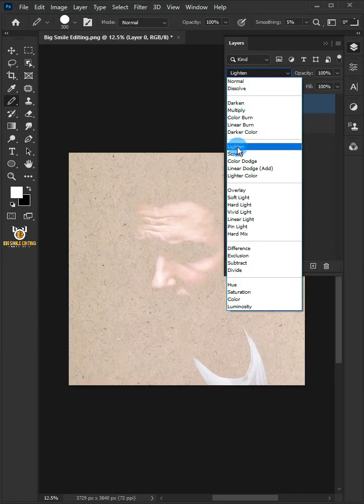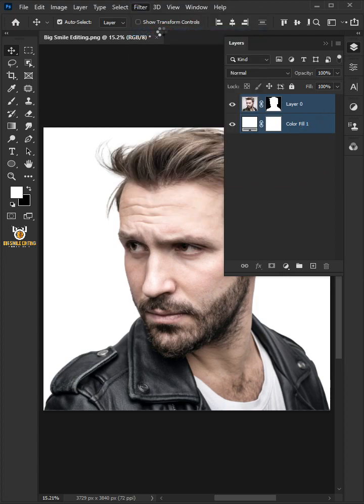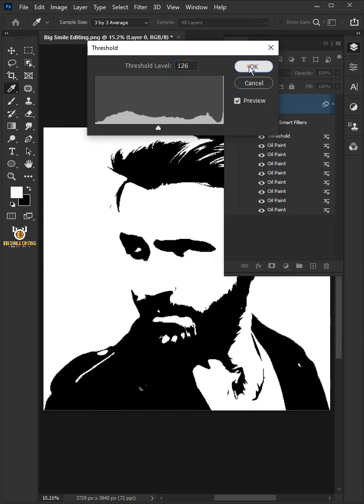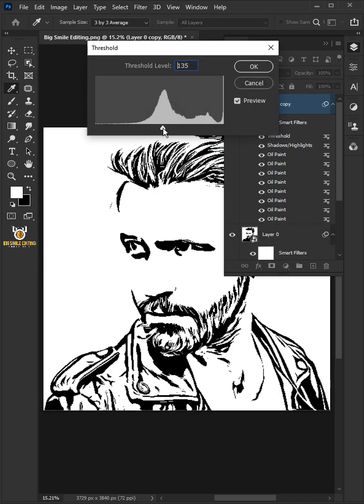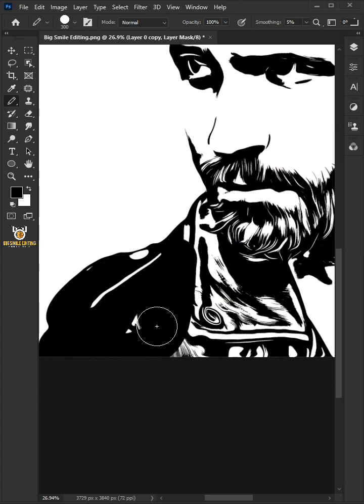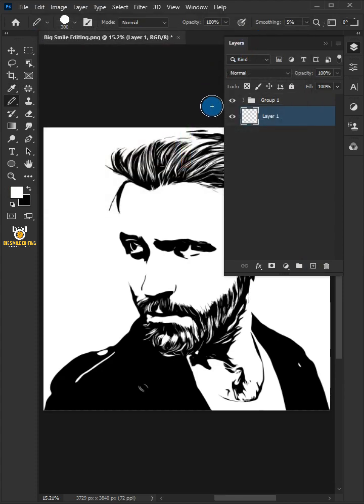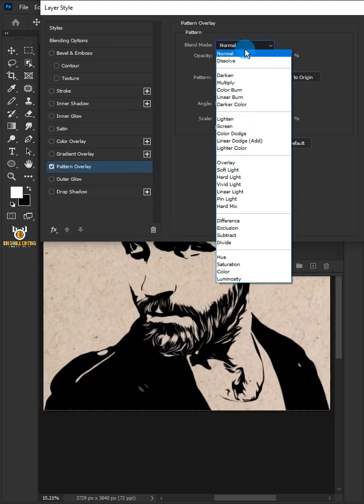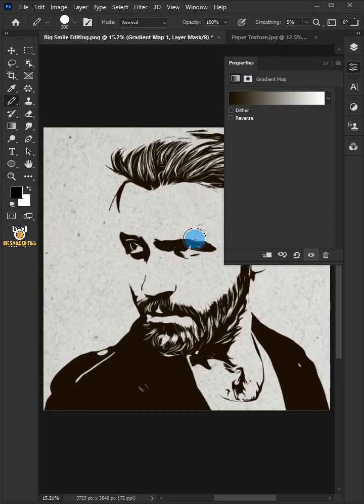How to Create Wood Cut Effect - Photoshop Tutorial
I'm going to show you how to Create Wood Cut Effect in Photoshop

☑️ Photoshop 2023
☑️ Photoshop 2022
☑️ Photoshop 2021
☑️ Photoshop Tutorial